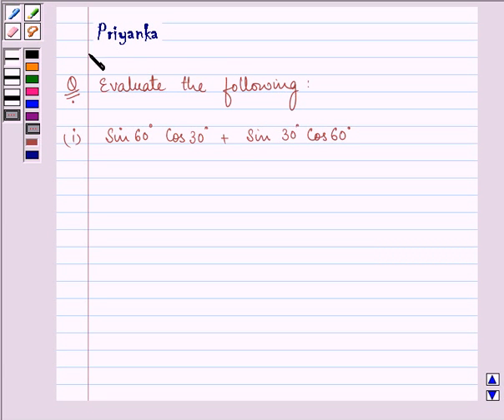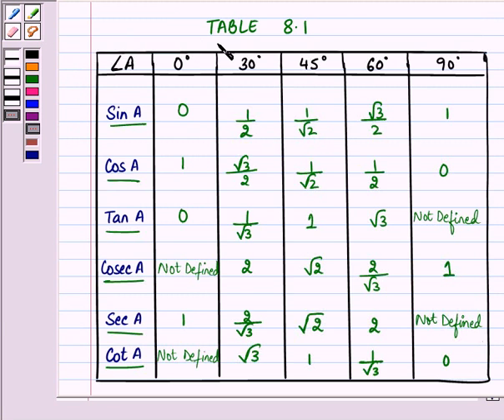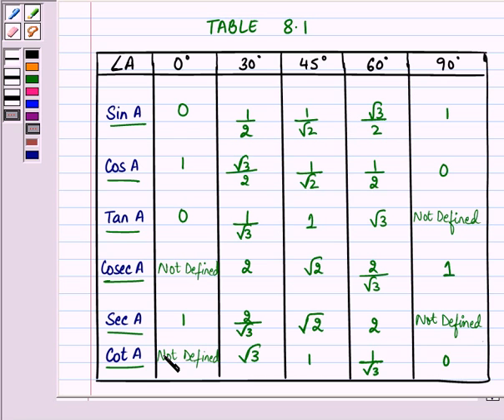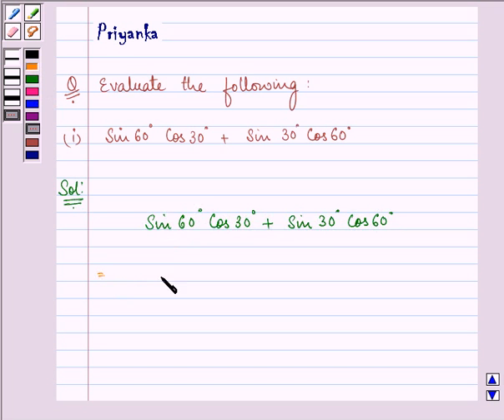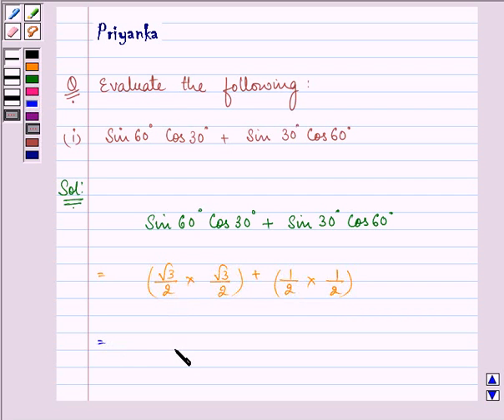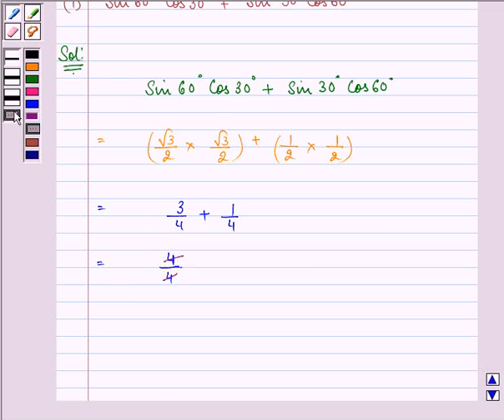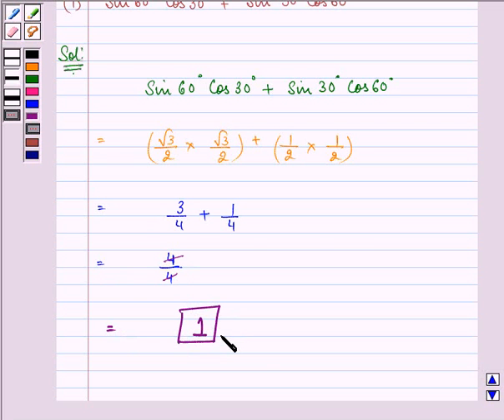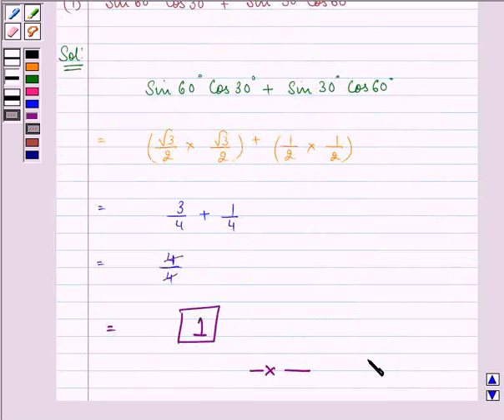Maths X NCERT 2007 8 8 2 1i